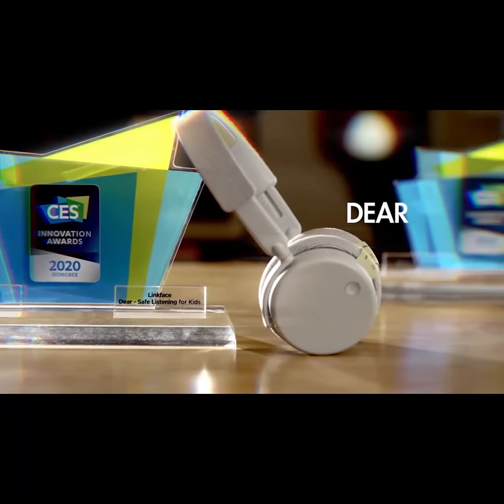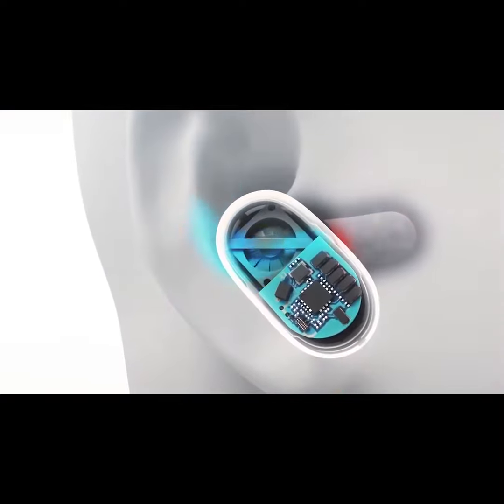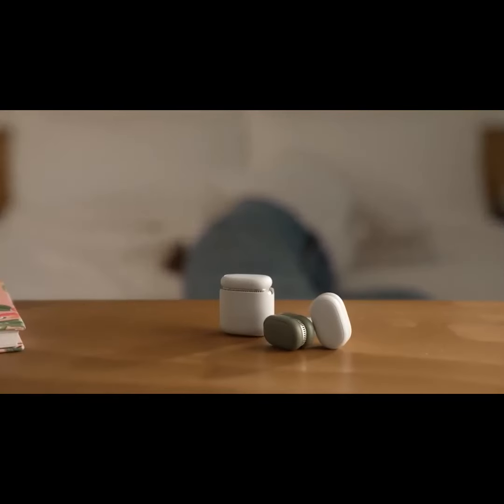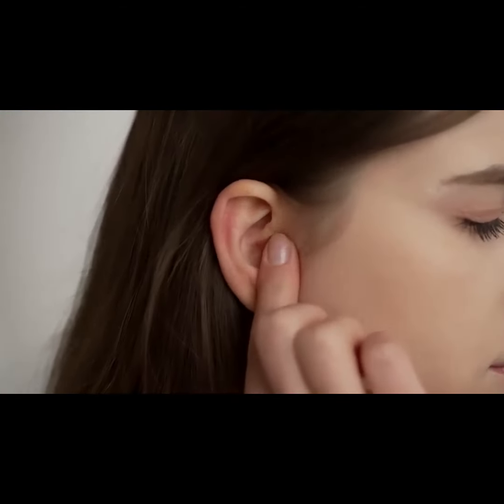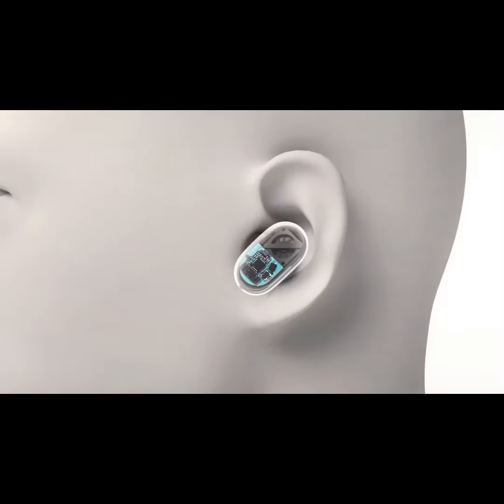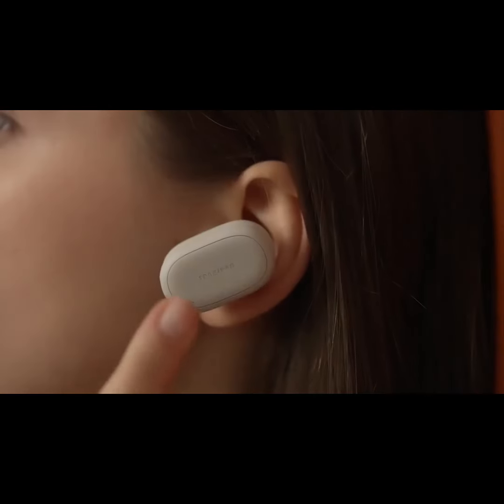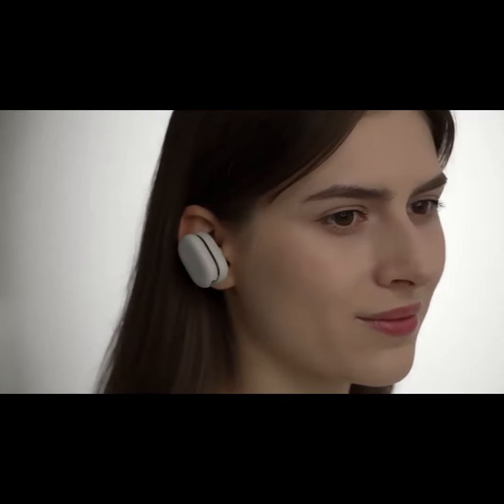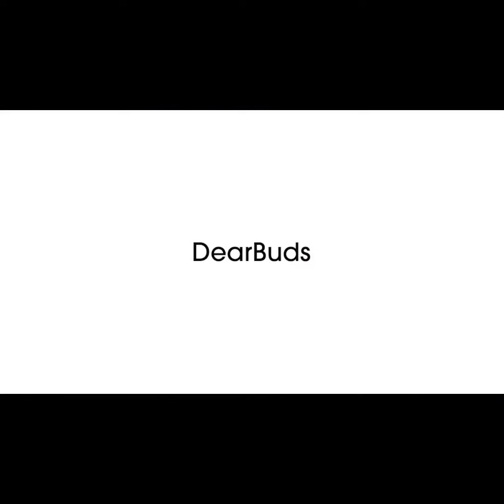Now on Kickstarter: Dearbuds Se: The World'S First Wearable Ear Dehumidifier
DearBuds SE: The World's First Wearable Ear Dehumidifier
Relieves humidity and temp. after using earbuds, or after a shower, swim, surf or workout. Monitor in real-time with the DearBuds app.